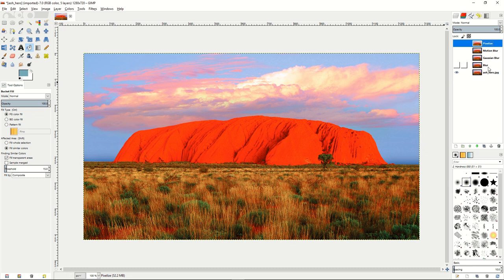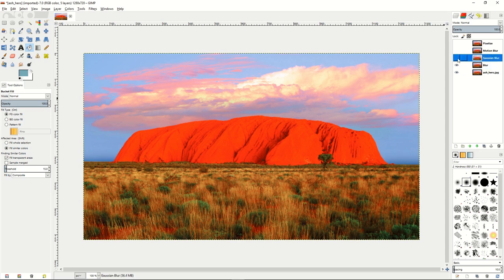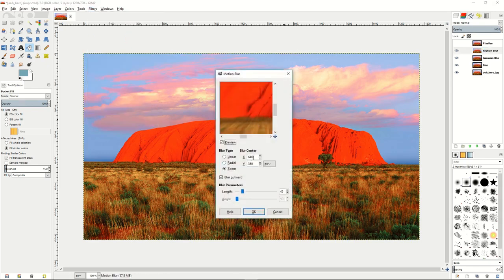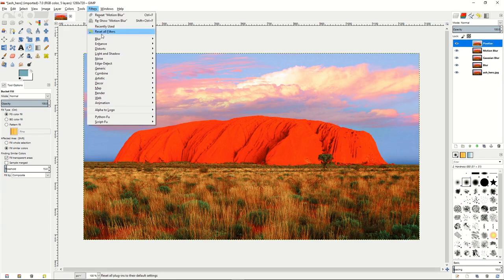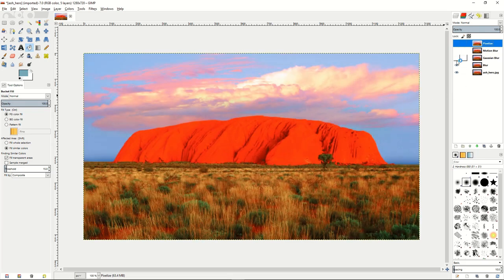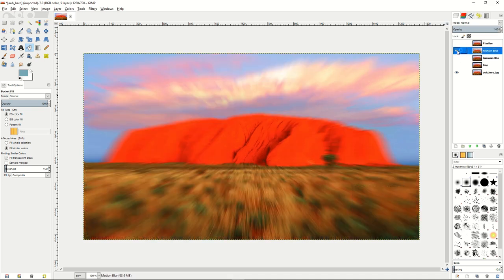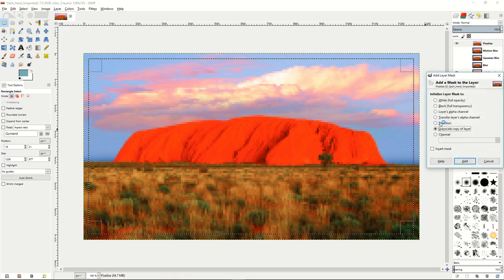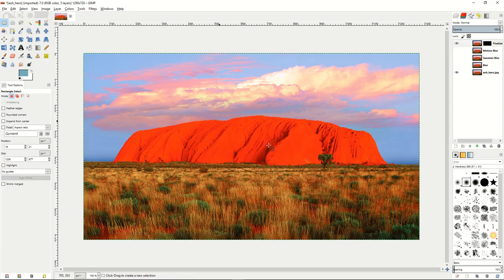GMP The Various Blur Filters